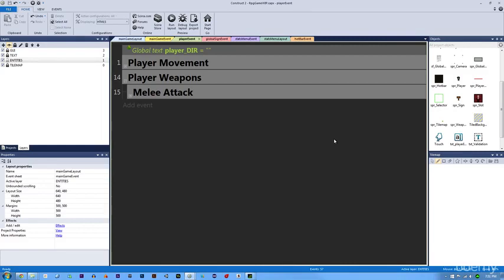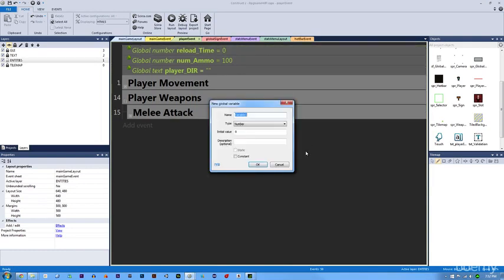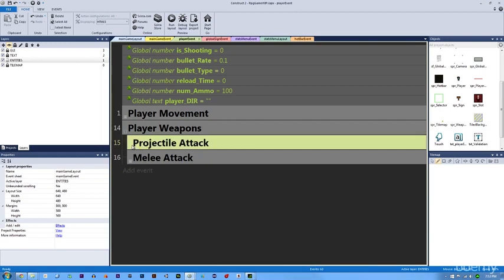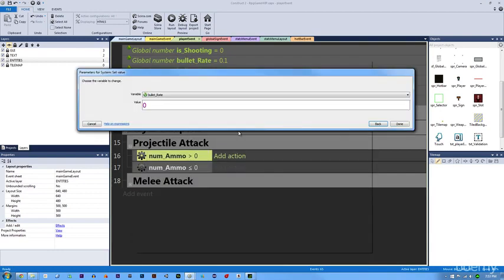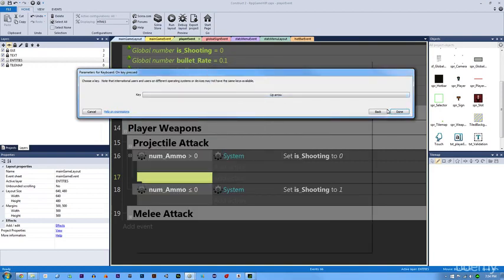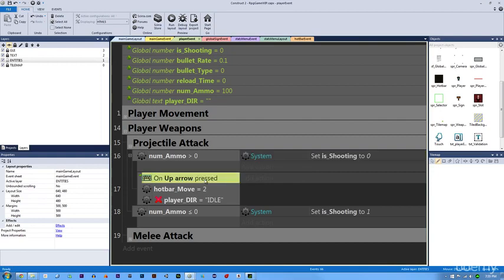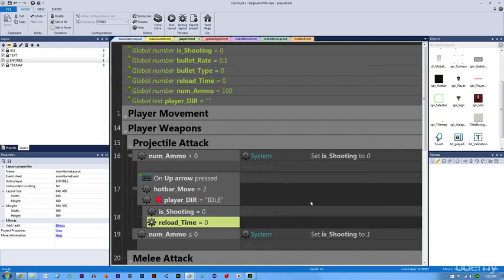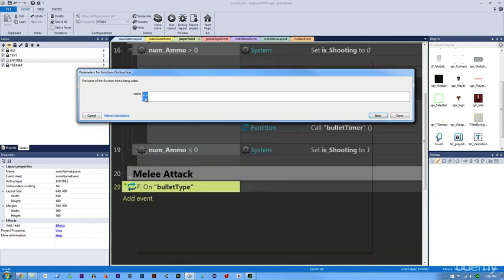Learn Construct 2: Creating an RPG in HTML5! : Projectile Attack: Part 1